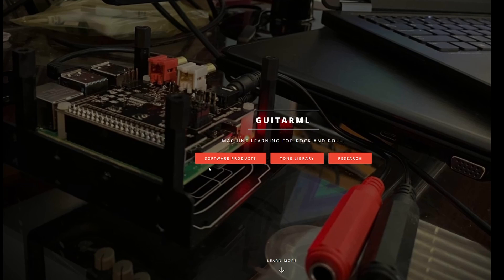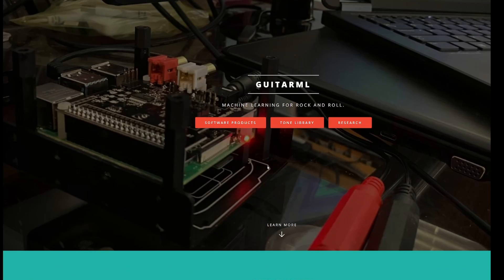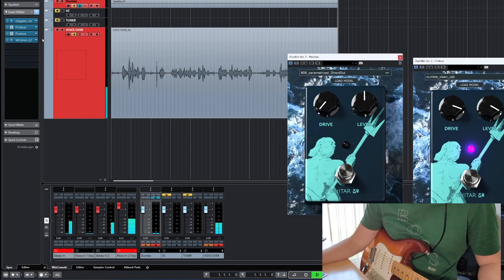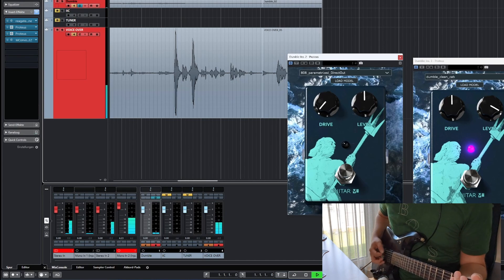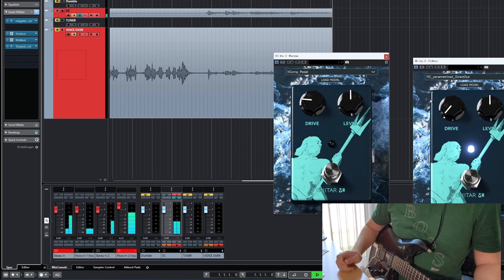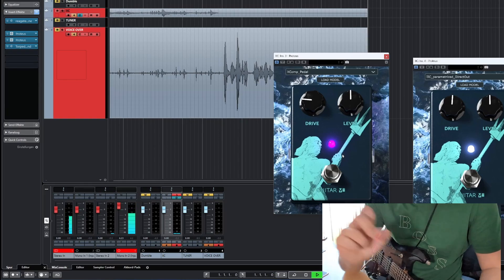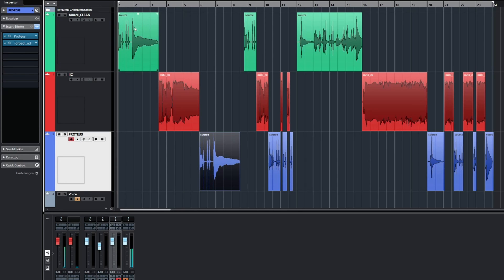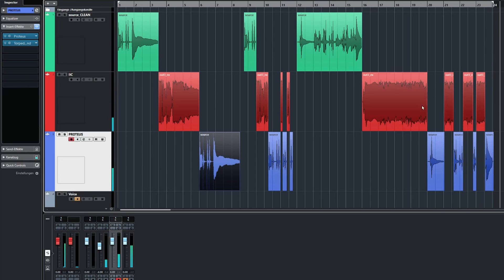Guitar ML - A free alternative to Kemper, TONEX, Neural DSP and others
Guitar-ML offers state-of-the-art machine learning based guitar plugins that are able to capture the sound of any amplifier or distortion pedal. It works similarly to TONEX or the QuadCortex.

In this Video I'll demonstrate the power on models i created from a Dumble Plugin and from a real Mesa Boogie Mark IIC+

Tutorial Video on how to create a model (capture) of your own amp with multiple gain settings.